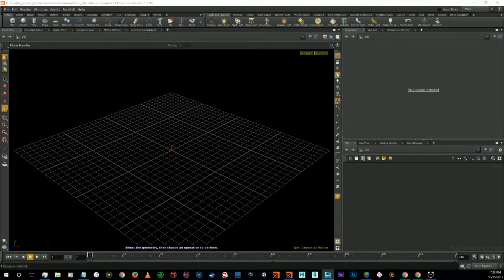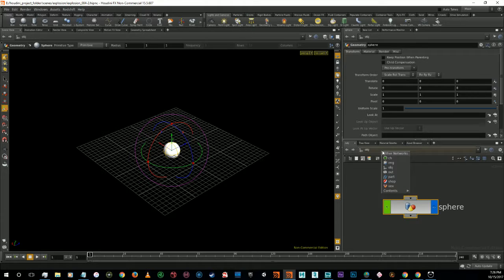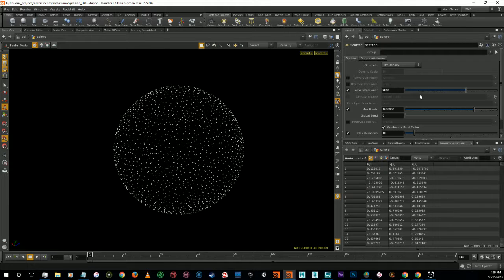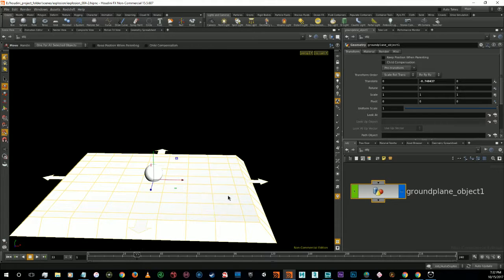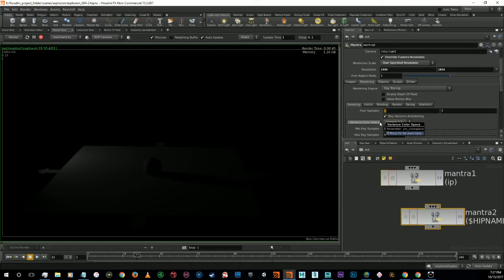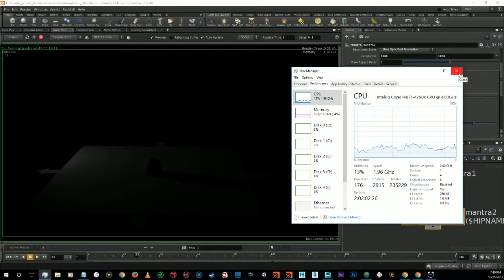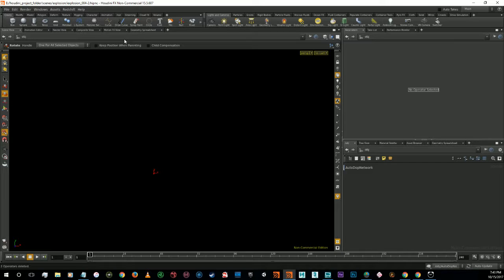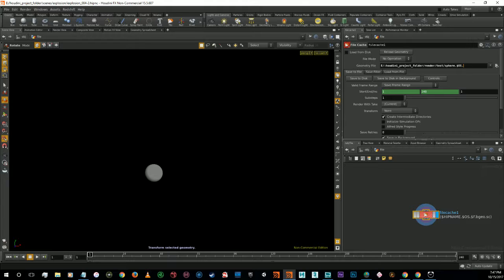Houdini overview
FX were created with Houdini.